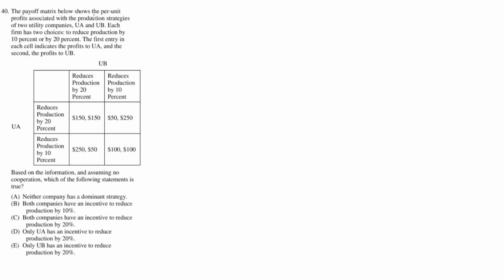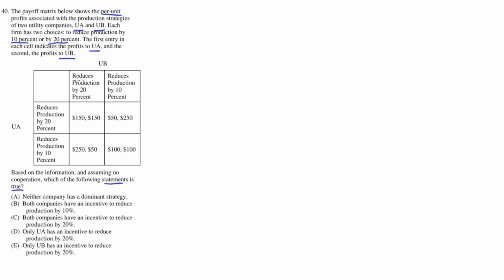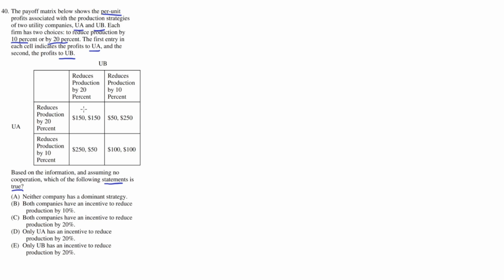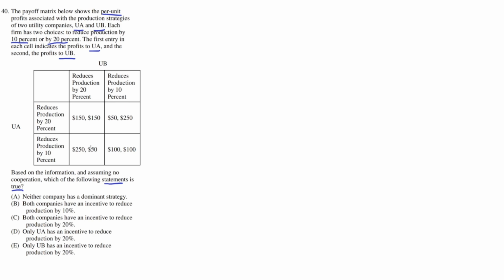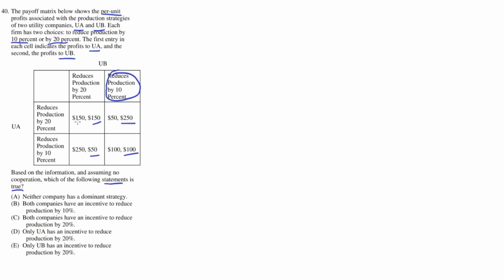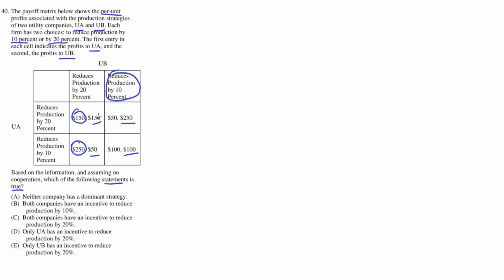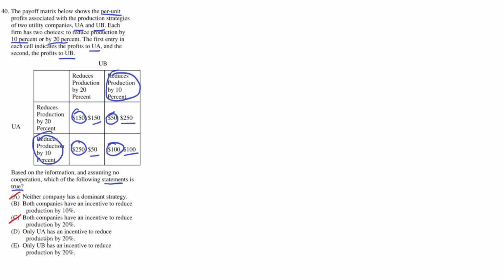AP Microeconomics Practice Exam 2012 - Question 40